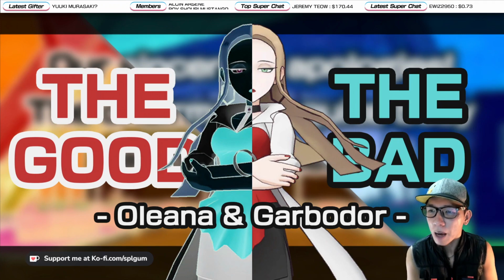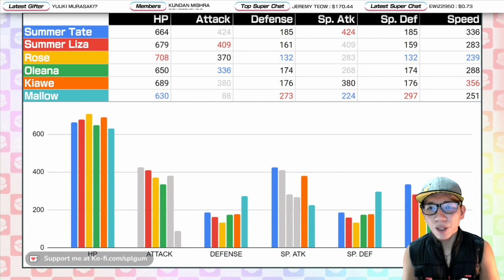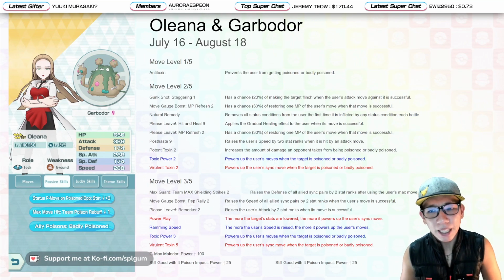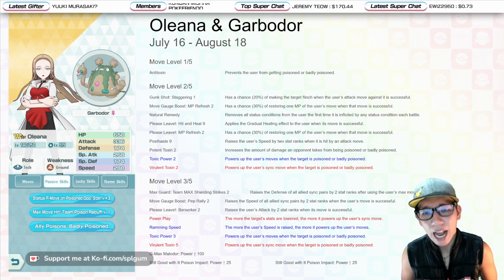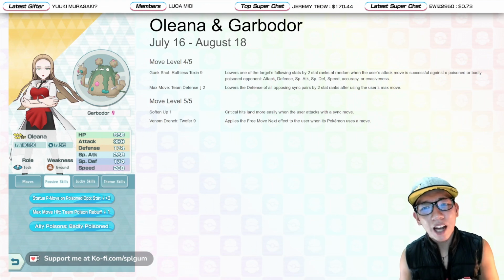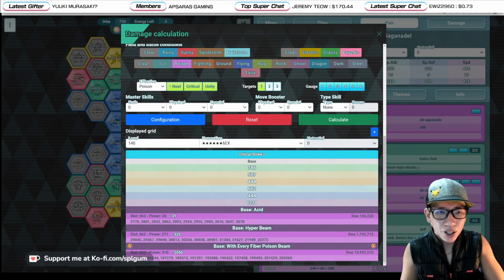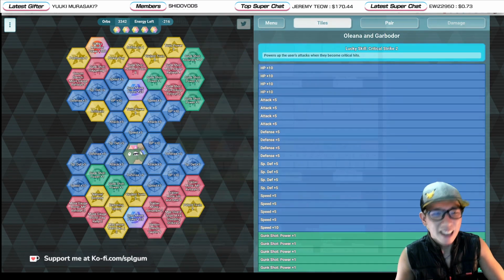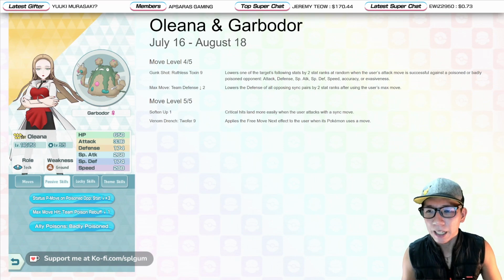[Pokemon Masters EX] THE NEW POISON META | THE GOOD vs THE BAD! Oleana & Garbodor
If you want to help me out or support my efforts, do consider becoming a Member of my channel or sending a Super Thanks! Either way, all the thumbs-ups and shares help immensely with the exposure to help us with our goal of 30K subs!